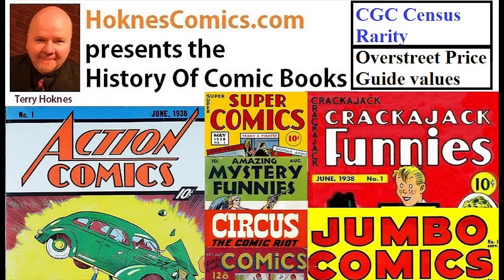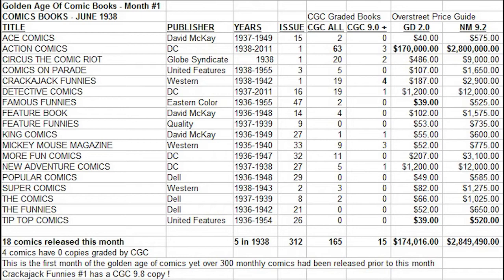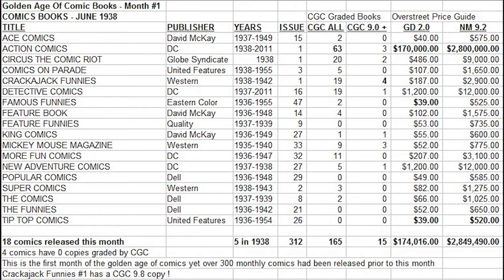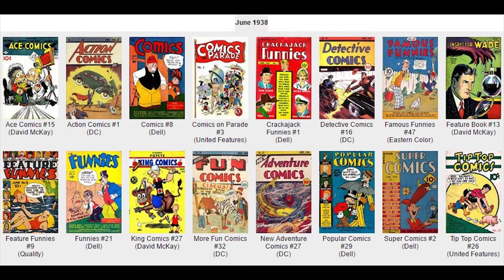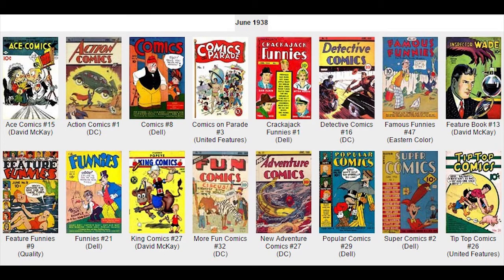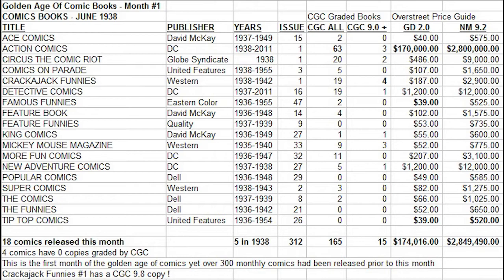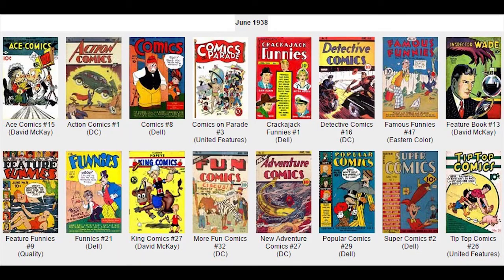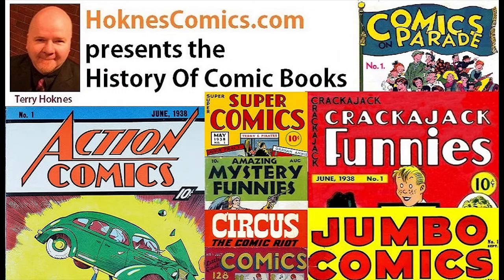Golden Age Superhero Comic Book History Comics Month 1 June 1938 Action Comics Superman collecting r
Hoknes Comics presents an in depth history looking at every single comic book published in USA since 1933 in order with details and history. by Terry Hoknes comic book historian